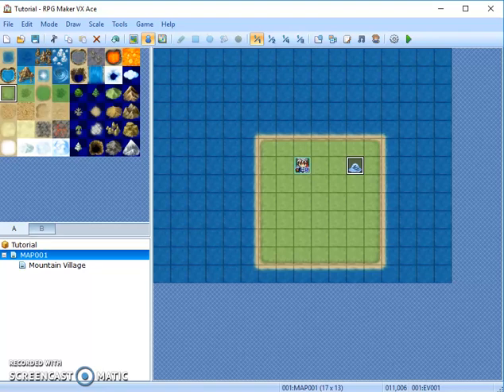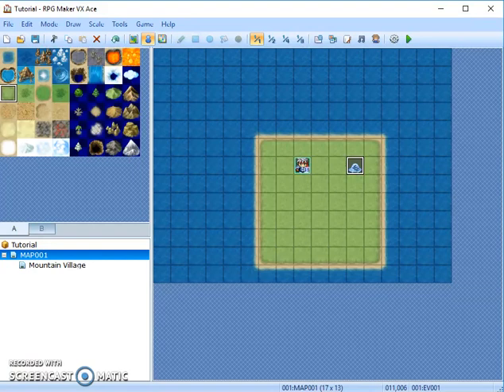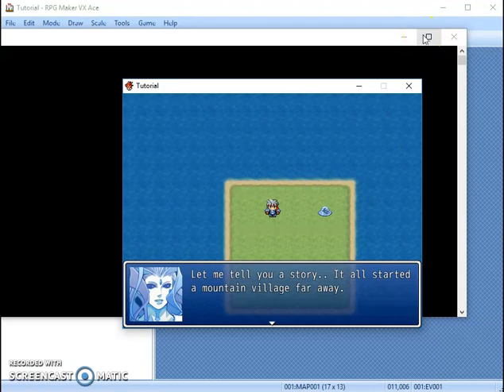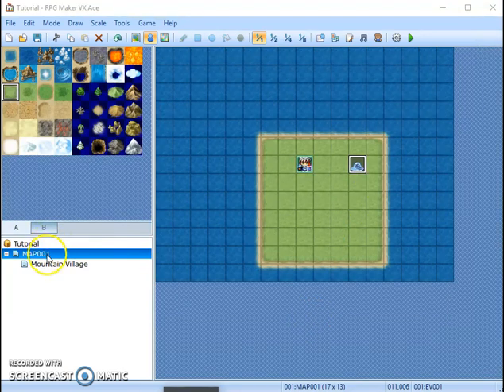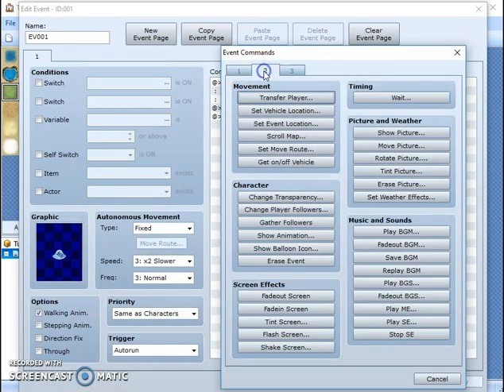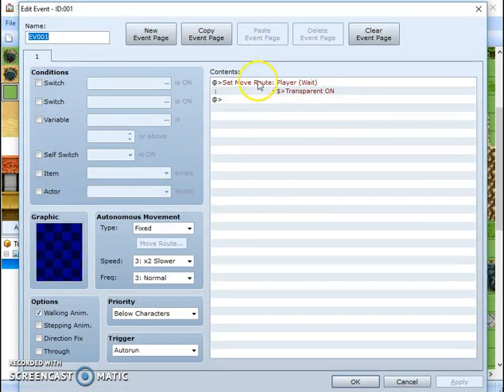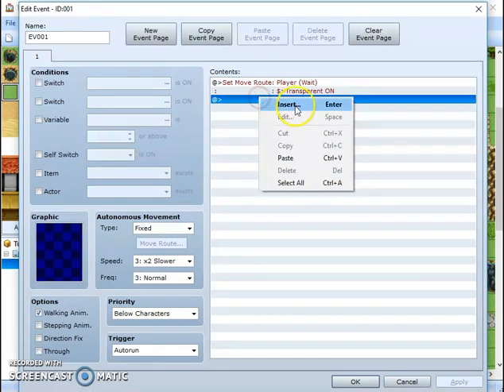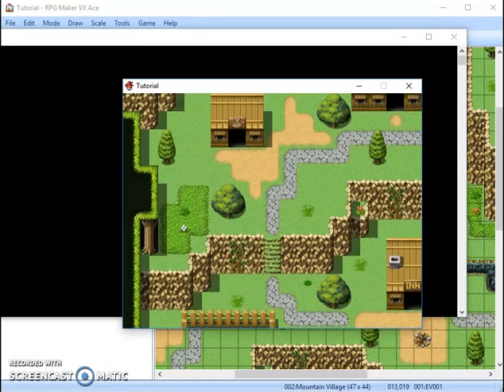RPG Maker VX Ace Tutorial - Fix For Transparency Delay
A short tutorial for the transparency delay when switching maps in RPG Maker VX Ace. Useful for changing from player control to a separate cutscene. If you have a problem with transparency delays then this is the video for you.